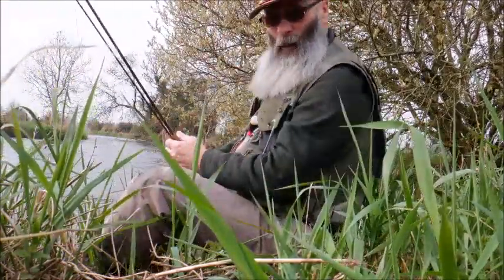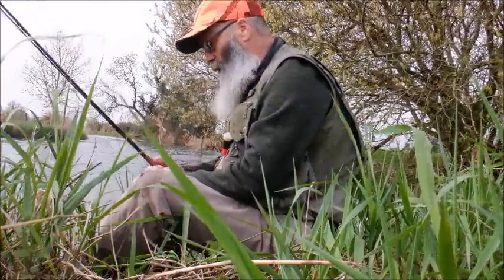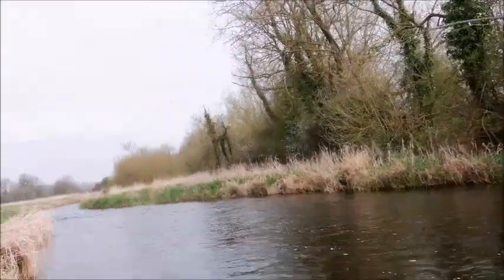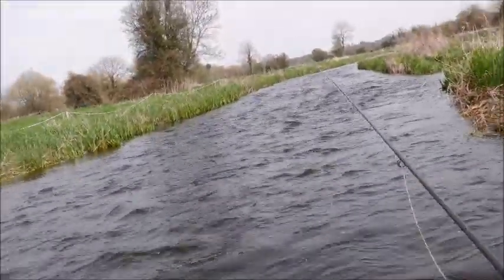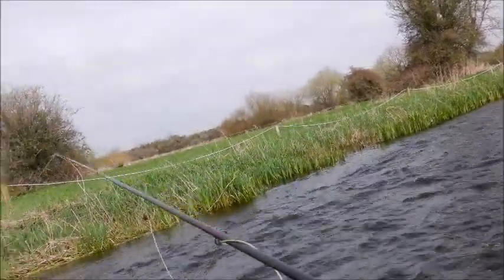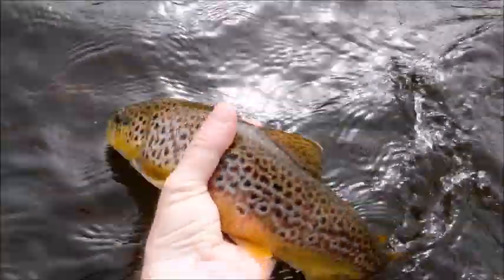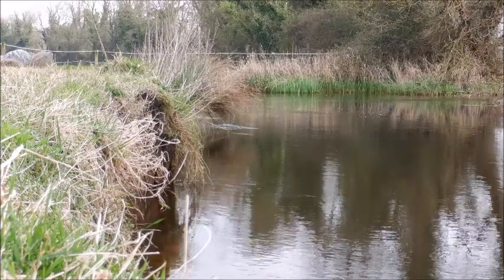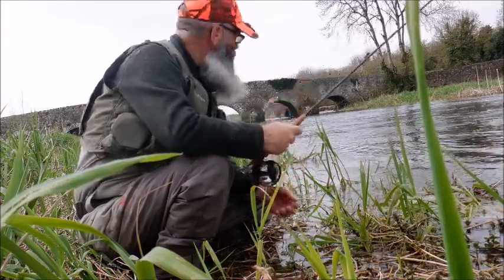The Versatile Flyfisher,rods for trout and more..